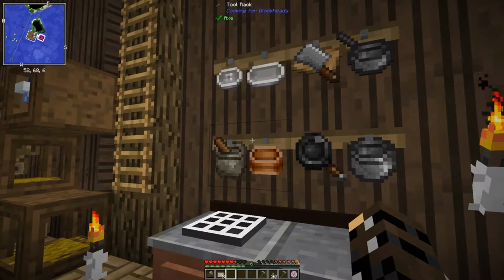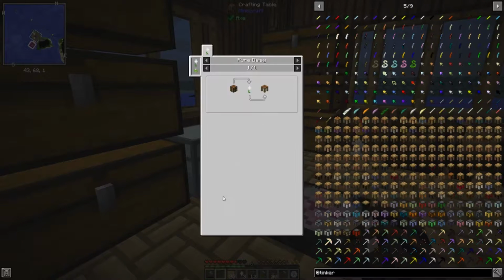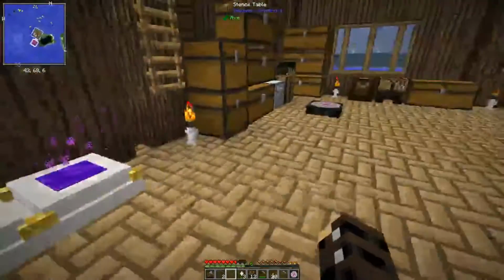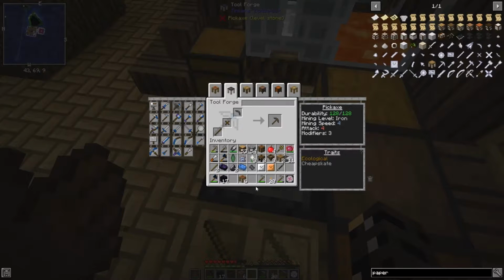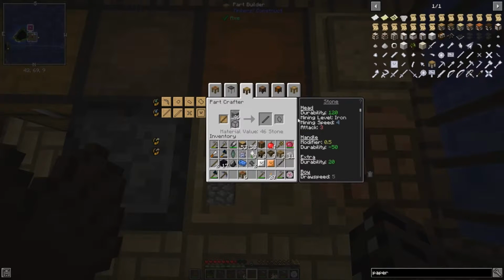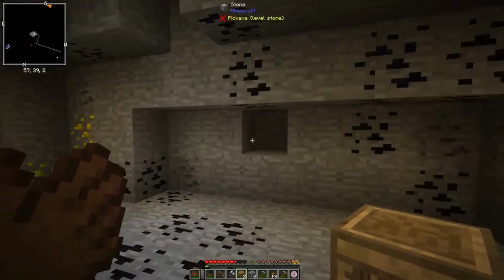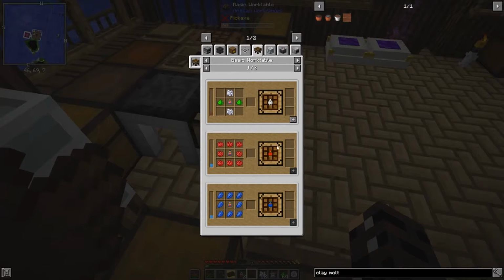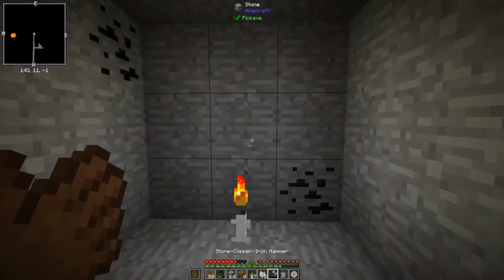FTB Interactions - Episode 9 - Kitchen, Porcelain Chicken, and Tinkers!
Join me in my first ever YouTube series as I explore an excellent Modpack from Feed The Beast called Interactions!

This episode we continue to get the Overworld starter base set up. We eat from the new kitchen & farm, we tinker with tinker tools, and we delve into the underground!

     -For info on the Creators, the Modpack, and how to Play it Yourself!

Ps~ We did go ahead and make a speedy 'inbetween episode'. It's going to go unlisted, but those super keen can watch it